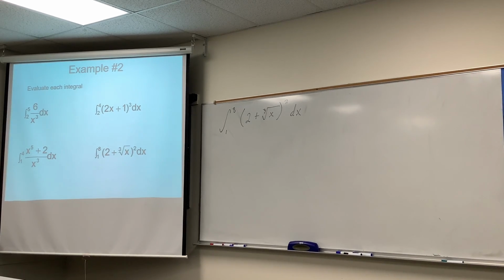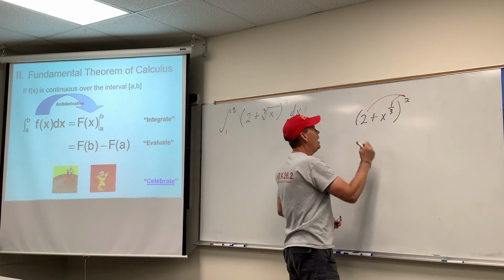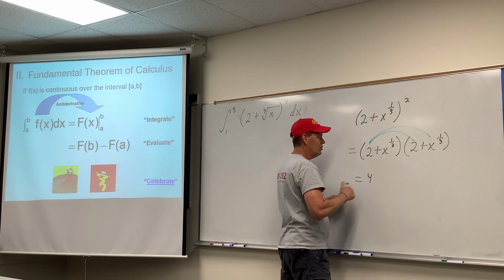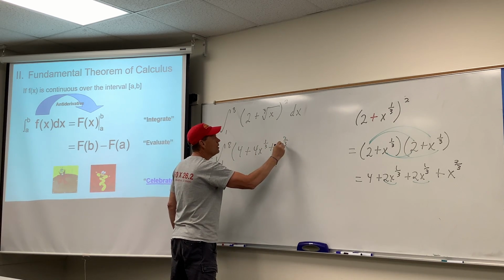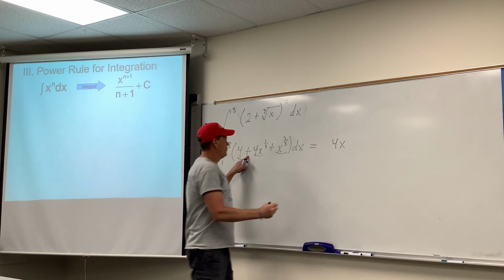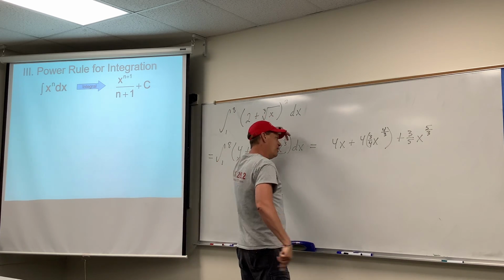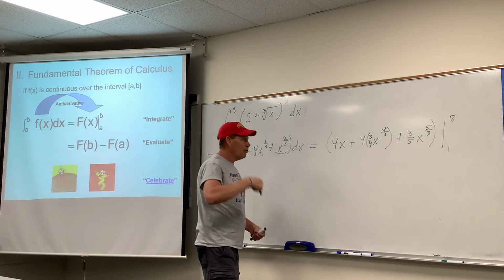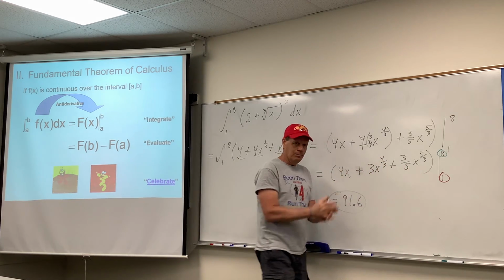Calculus - Evaluation of Integrals - Example